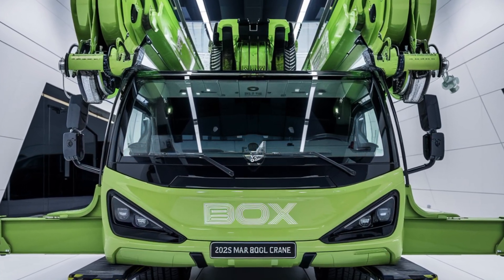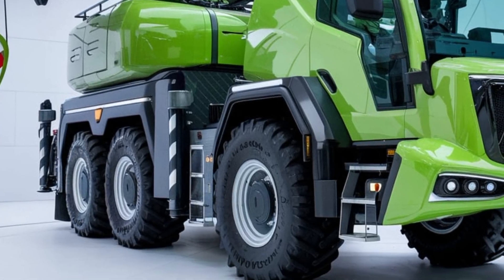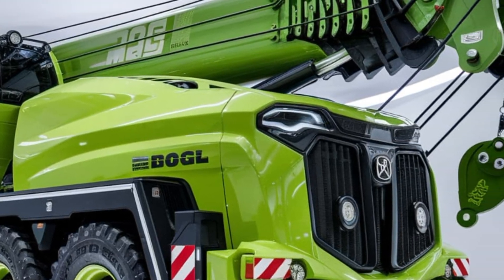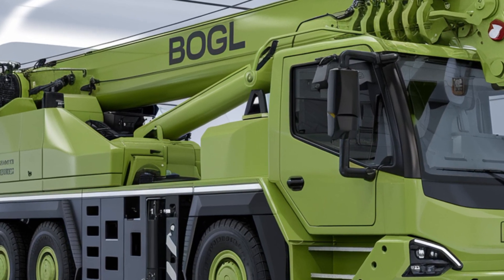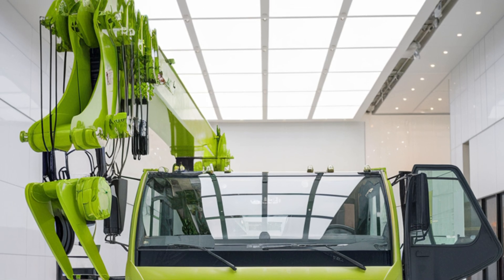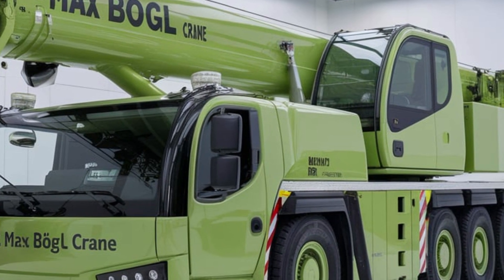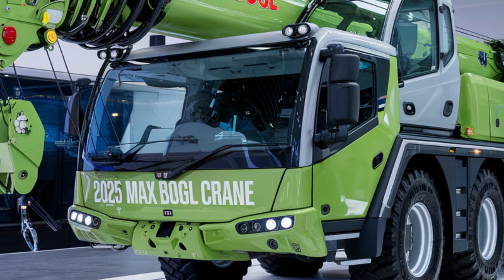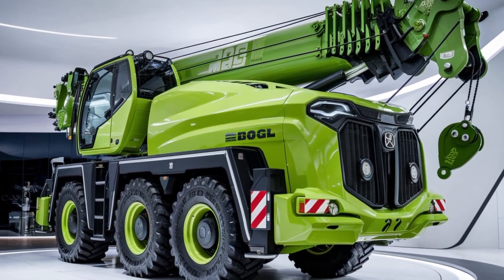The 2025 Max Bögl Hydraulic Crane: Lifting Power Reimagined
"Unleashing the Power of the Future! Discover How the 2025 Max Bögl Hydraulic Crane is Redefining Heavy Lifting with Cutting-Edge Efficiency and Unmatched Versatility!"

Cover Titles

1. "The 2025 Max Bögl Hydraulic Crane: Lifting Power Reimagined!"
2. "Meet the Future of Heavy Lifting: The All-New Max Bögl Hydraulic Crane!"
3. "This Crane is Changing Construction Forever – The 2025 Max Bögl Model Unveiled!"
4. "How the 2025 Max Bögl Hydraulic Crane Will Revolutionize Your Work Site"
5. "Unstoppable Power: Why the 2025 Max Bögl Crane is a Game-Changer!"
6. "Bigger, Better, Smarter! Discover the Latest Max Bögl Hydraulic Crane!"
7. "2025's Most Anticipated Hydraulic Crane is Finally Here – Don’t Miss Out!"
8. "Max Bögl Just Set a New Standard with Their 2025 Hydraulic Crane – Here’s How"
9. "10 Reasons the Max Bögl 2025 Crane Will Change the Way You Build"
10. "Unlock Unmatched Efficiency with the New Max Bögl Hydraulic Crane for 2025!"

1.
2.
3.
4.
5.
6.
7.
8.
9.
10.